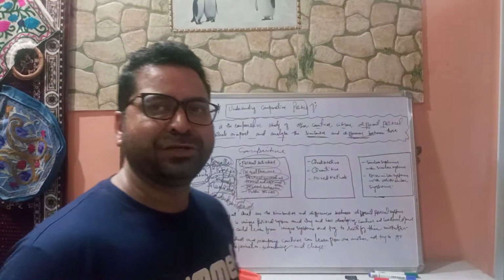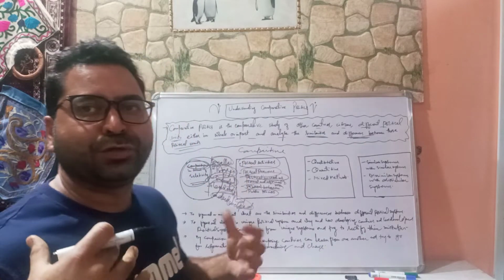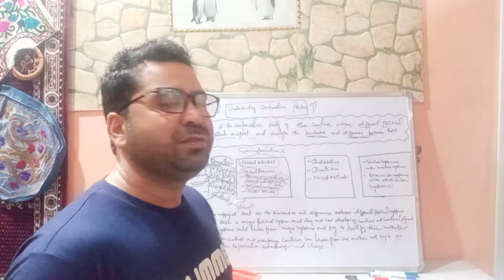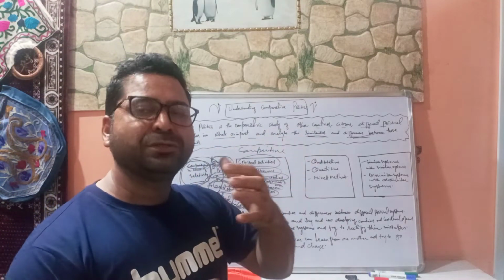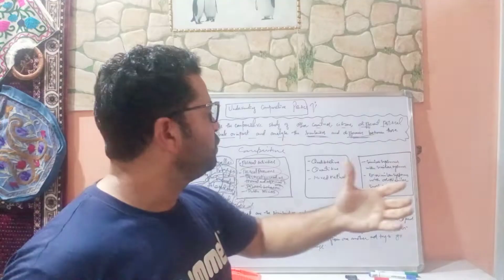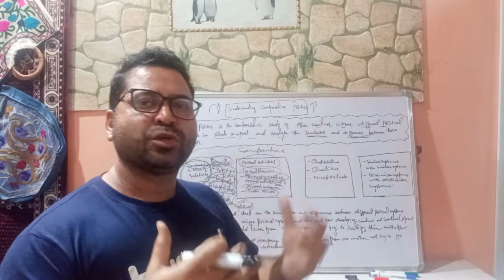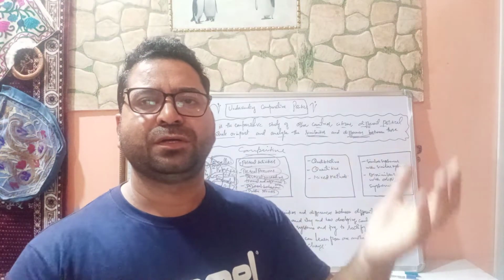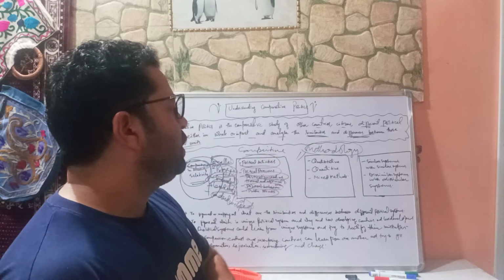Understanding Comparative Politics Lecture by Dr Hilal Wani